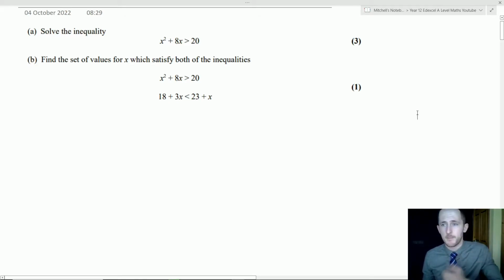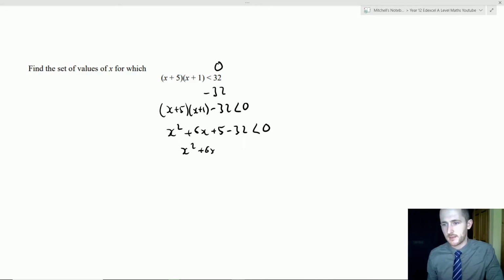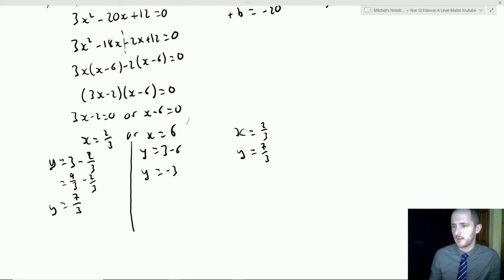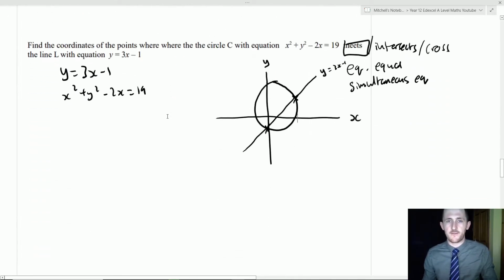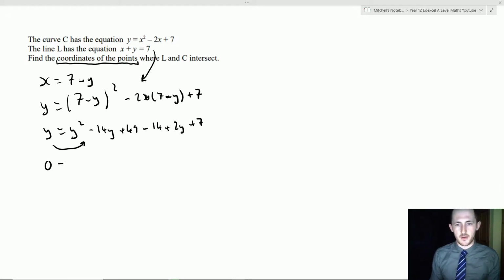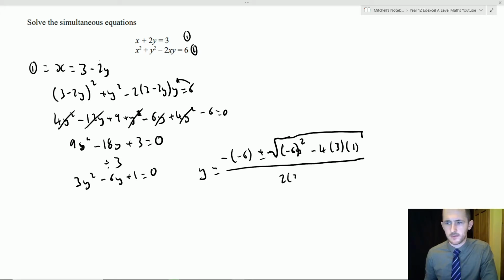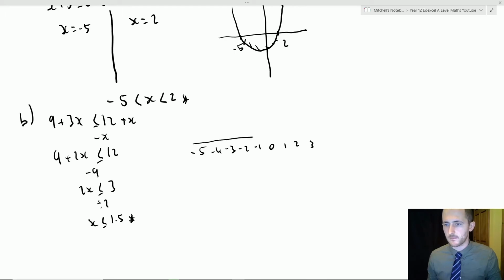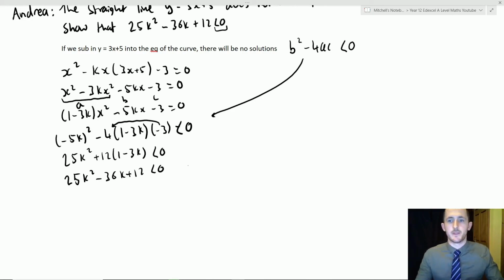A LEVEL MATHS: Quadratic Inequalities and Simultaneous Equations LESSON 5